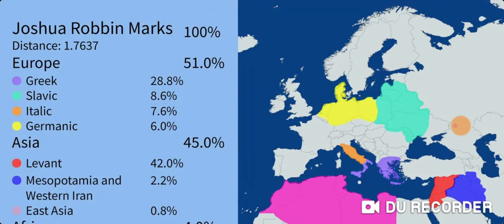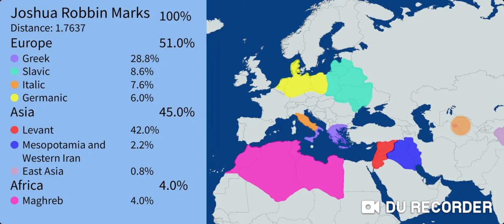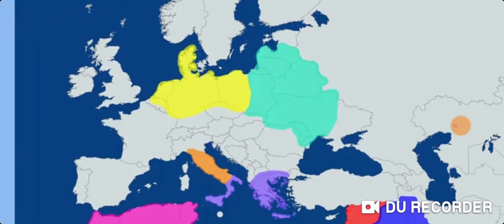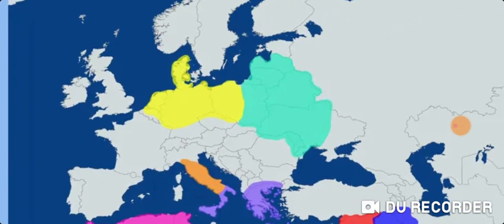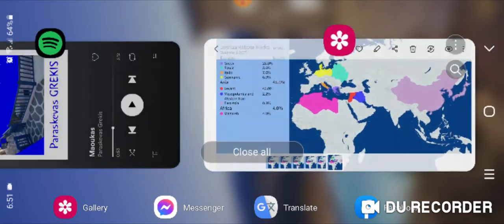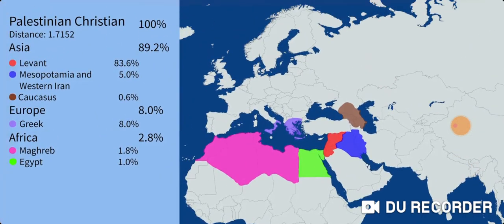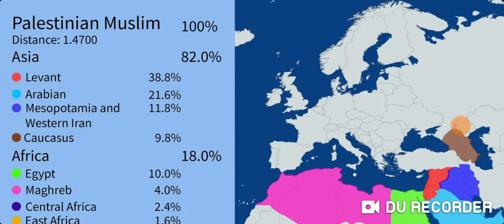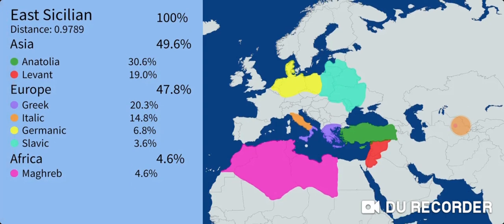Ashkenazi Ancestry Report: Levantine and Greek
My friend made a great ancestry report. Most of my admixture according to this report is לבנטין and Ελληνικά. Results make sense for me since Ashkenazi Jews largely descend from Hellenistic Jews in the Mediterranean Diaspora. 🇮🇱🇬🇷